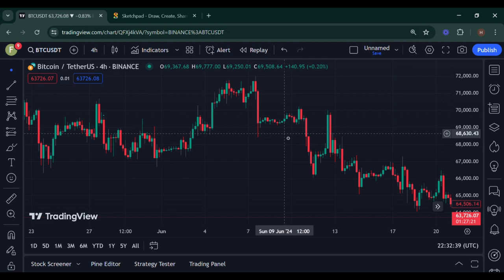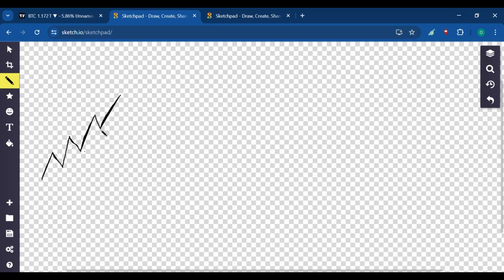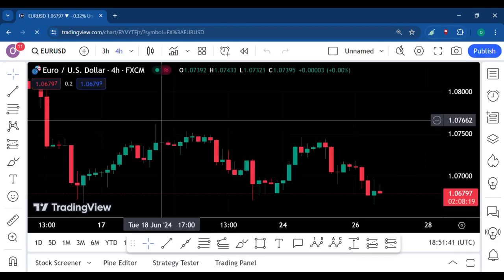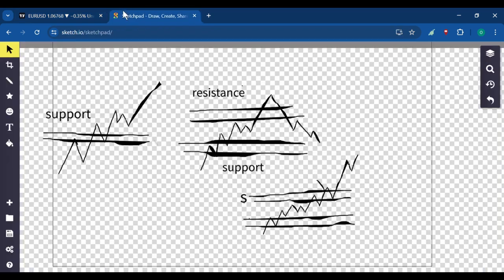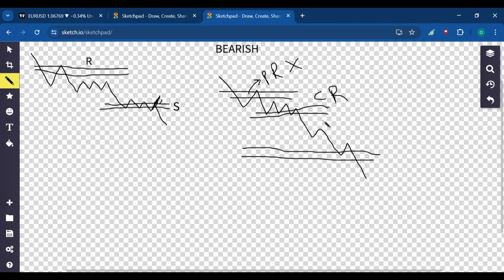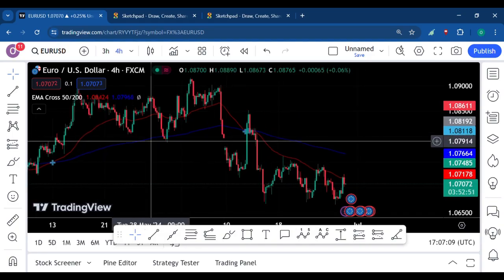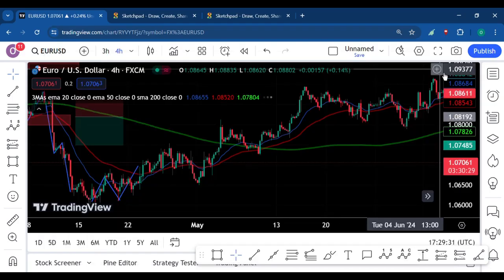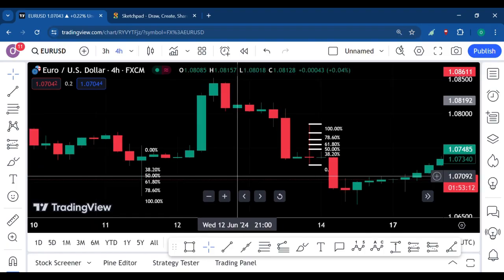How to do Technical Analysis from Scratch: complete guide for Crypto, Forex & Stocks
Welcome to FinLearncrypto!
In this full 2-hour guide, you’ll learn everything you need to know about technical analysis using the TradingView platform, from understanding candlestick patterns and indicators to mastering chart setups and price action.

Whether you trade crypto, forex, or stocks, this tutorial will help you see the market like a professional analyst.

👇 Here’s what you’ll learn:

How to set up and customize your TradingView charts

How to use indicators (RSI, MACD, Bollinger Bands, EMA, etc.)

Key chart patterns you must know (Head & Shoulders, Double Top, Triangle, etc.)

How to combine technical tools for smarter entries and exits

How to build trading confidence and avoid emotional mistakes

Spotting support and resistance.

⚙️ Tools Used: TradingView (Free + Pro version demo)

🧠 Who this video is for:
Beginners, crypto traders, stock traders, and anyone who wants to build a strong technical foundation.

💬 Drop a comment if you found this helpful or want a breakdown of specific indicators in the next video!